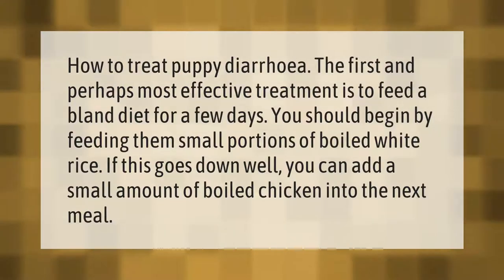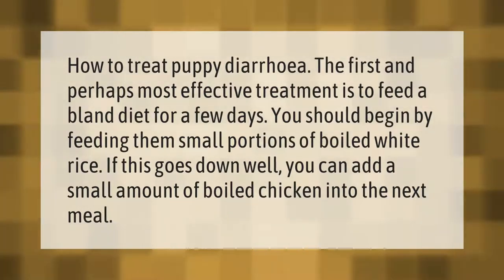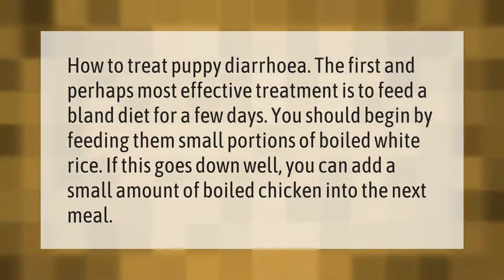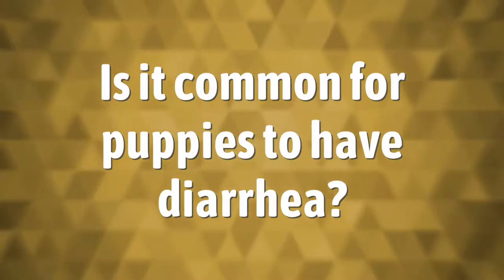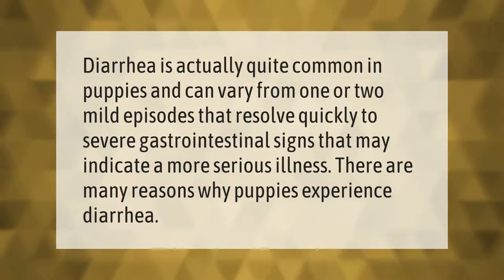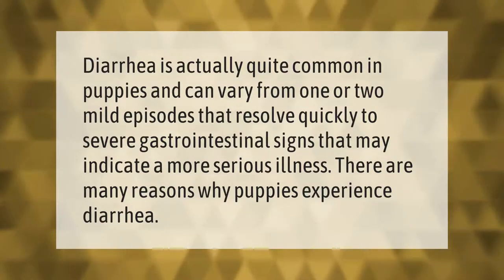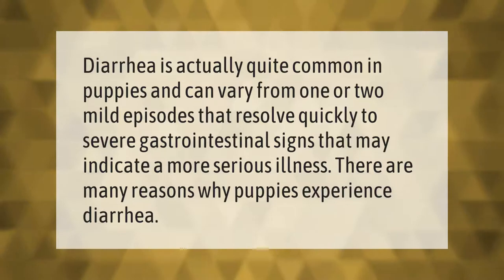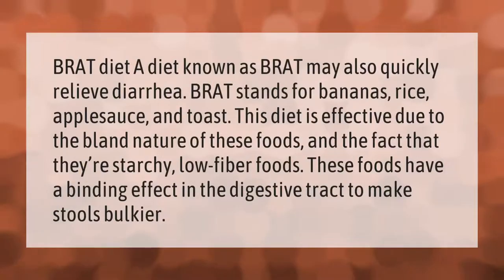What can I give my puppy for diarrhea?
00:00 - What can I give my puppy for diarrhea?
00:37 - Is it common for puppies to have diarrhea?
01:03 - What stops diarrhea fast?

Laura S. Harris (2021, March 18.) What can I give my puppy for diarrhea?
    AskAbout.video/articles/What-can-I-give-my-puppy-for-diarrhea-230260